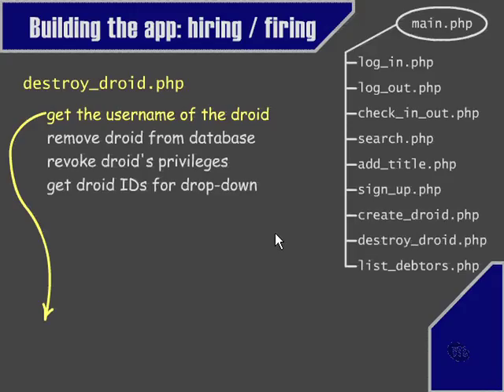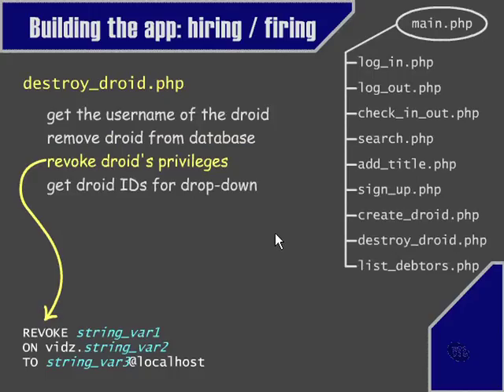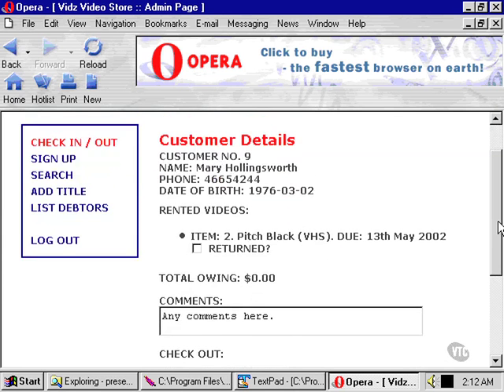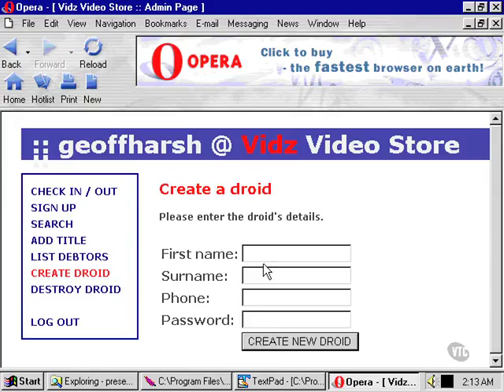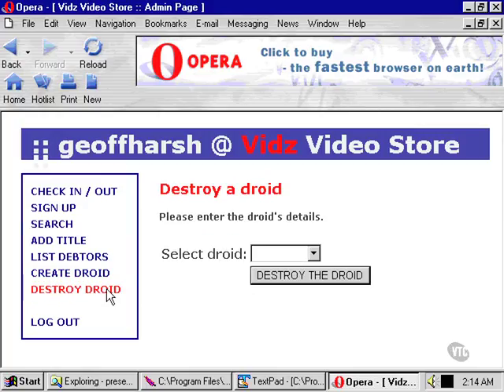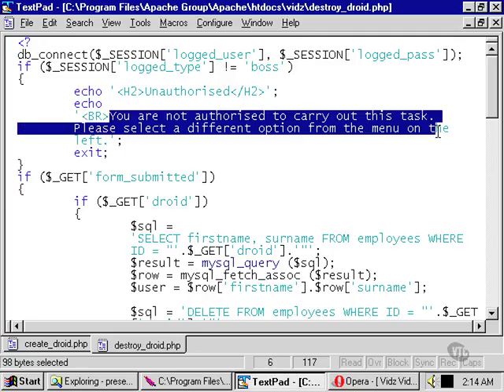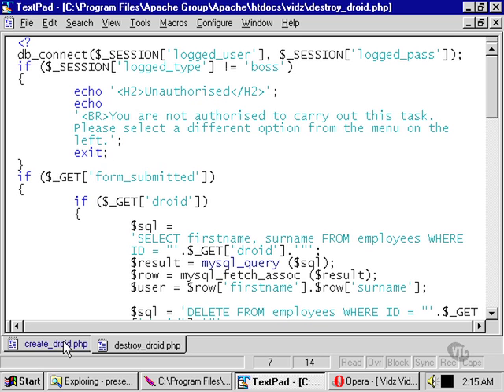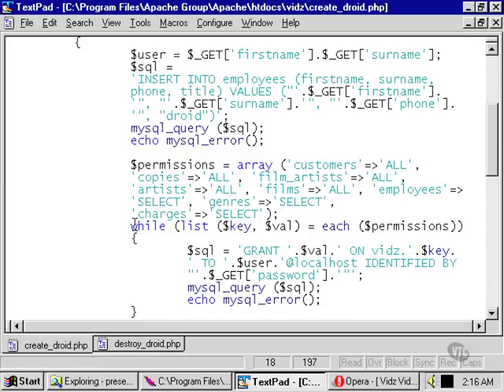69 Hiring And Firing Employees Pt 2